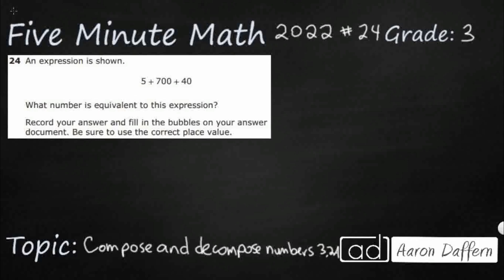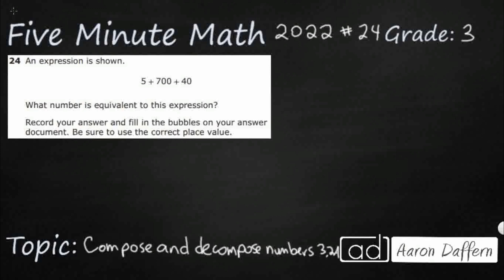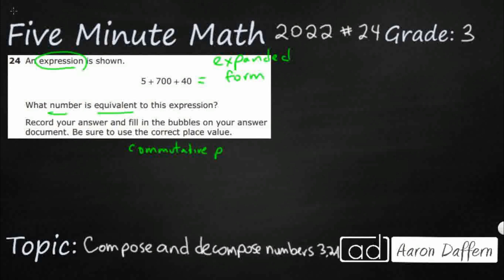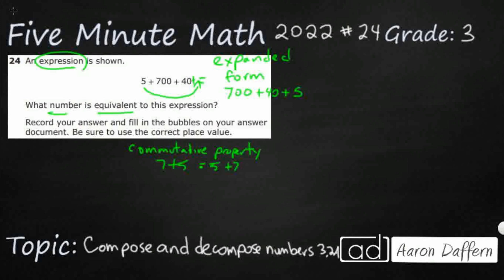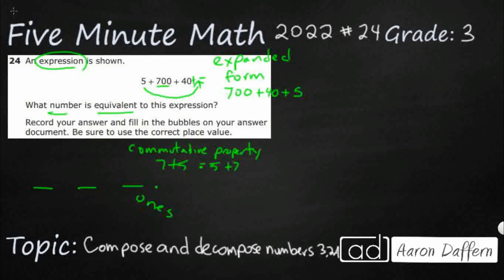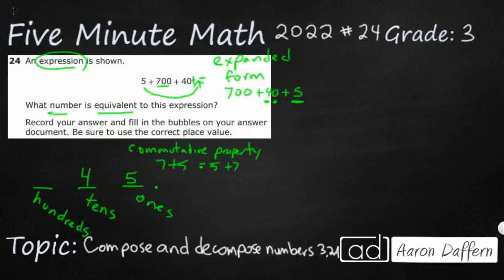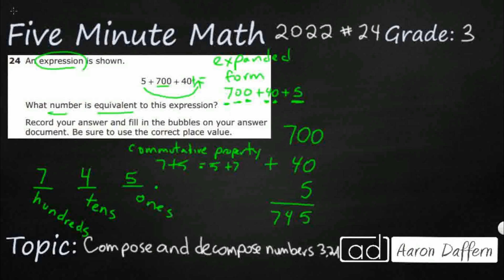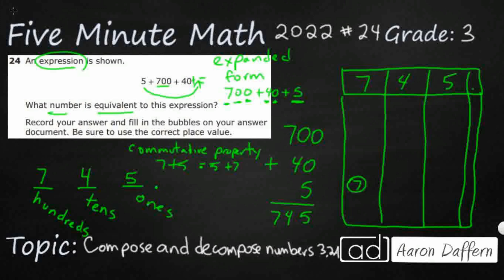3rd Grade STAAR Practice Composing/Decomposing (3.2A - #8)